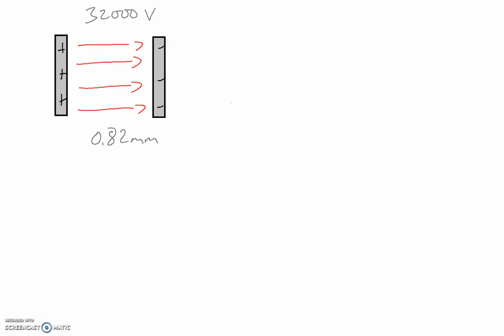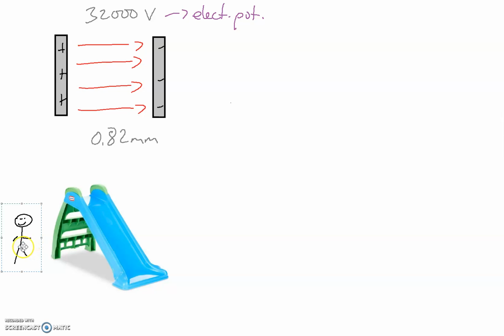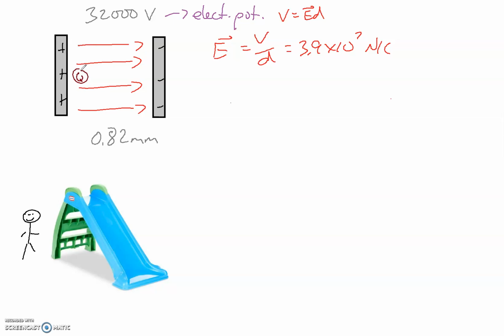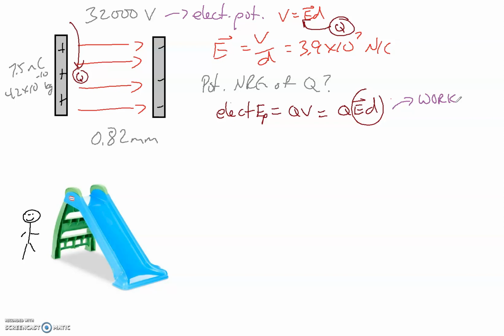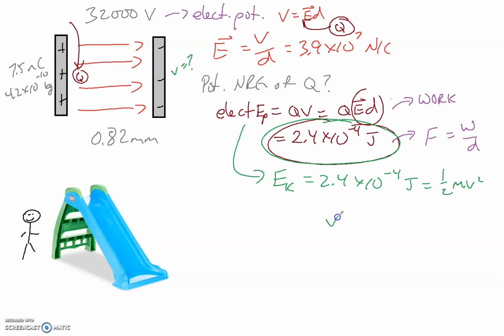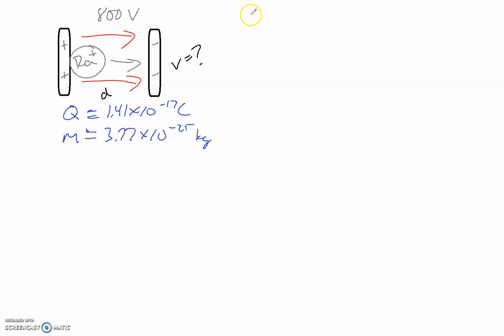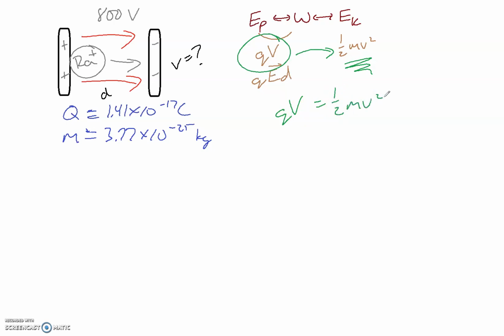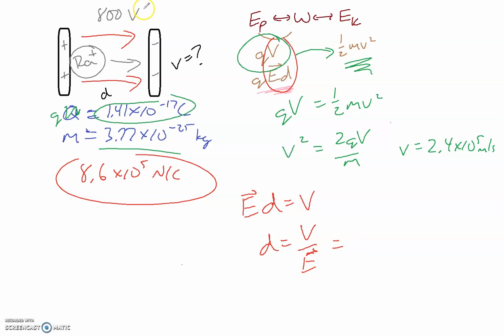12 Fields Vid 09 E